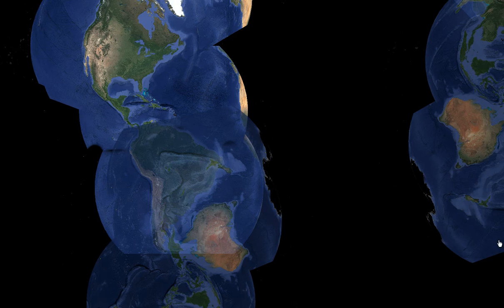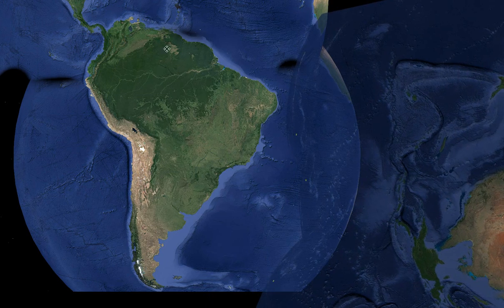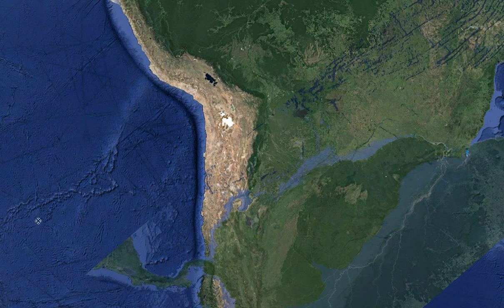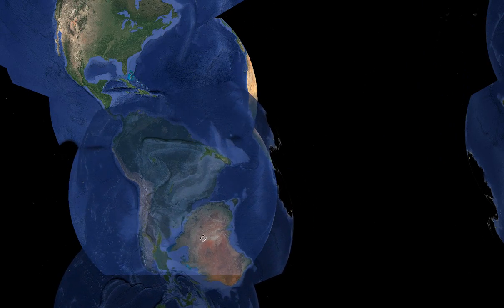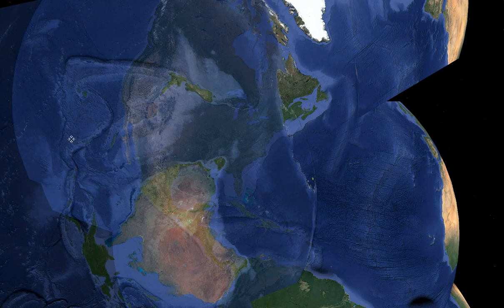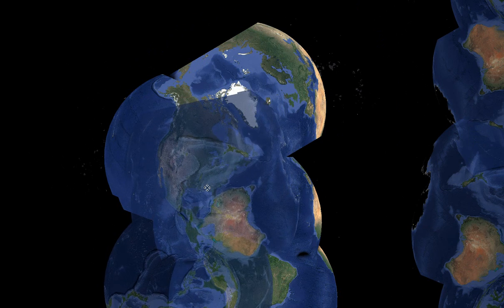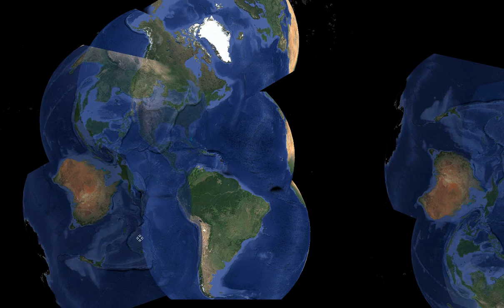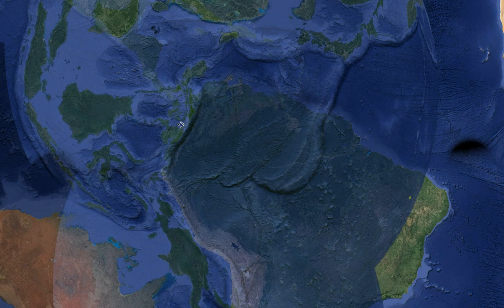Earth unknown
I wasn't going to upload this originally because I accidentally left out an important alignment. I realized the video is more important than the alignment that I missed so I figure I'd upload it after all. I hope you enjoy these alignments that you won't see in any geological text book and I am just happy to show you what our scientist are unaware of.  I'd like to point out that all my videos are not about a theory that I've created, my videos are showing you observable evidence that does not support the current model of plate tectonics so it doesn't make sense to attack me as a person or what some people perceive to be an invalid theory, instead try attacking my observable evidence , can't you see how worried  I am about it Lol, I know what observable evidence is and I know what it would take to discredit it so take your best shot !
I want to thank the people who can watch my video and see it for what it is, and not be offended by the alignments I am showing, because after all I am just trying to show the truth that I have found and nothing more